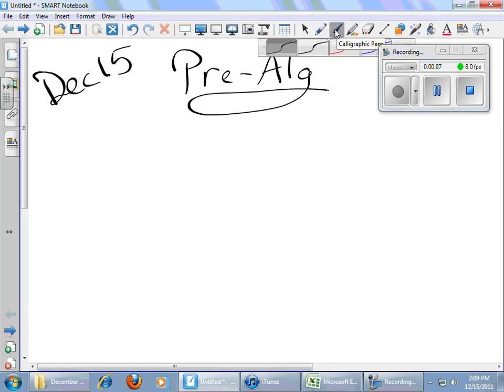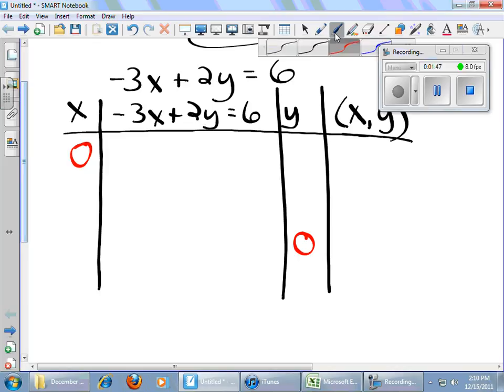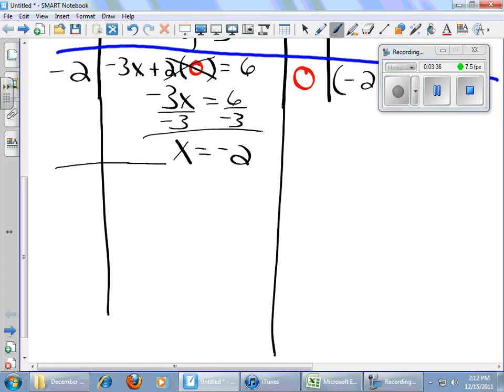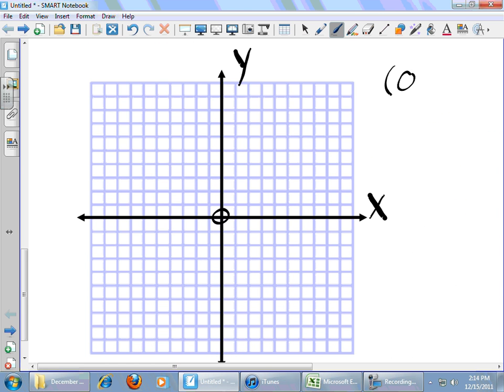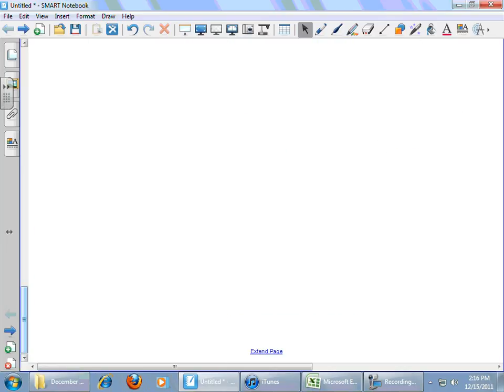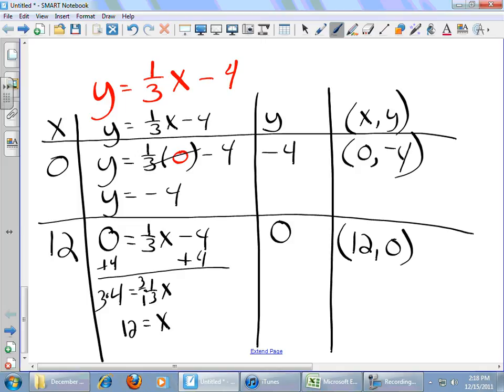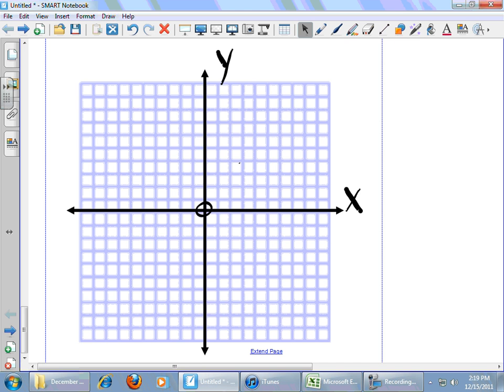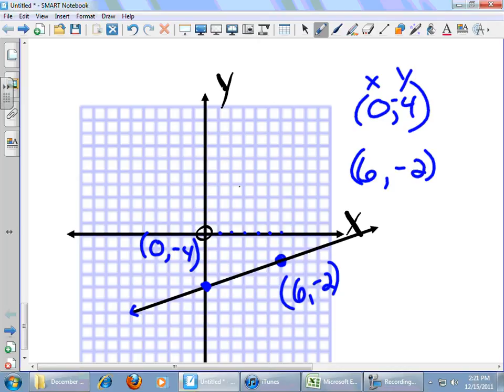December15 Graphing lines Day II.wmv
This vidfeo will demonstrat how to graph a line by using a table and choosing three coordinates for either x or y.